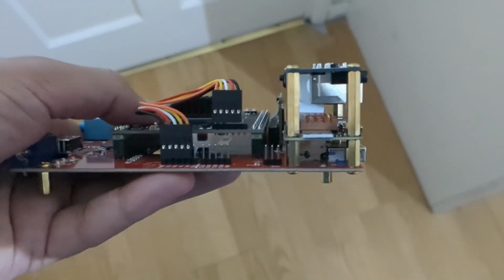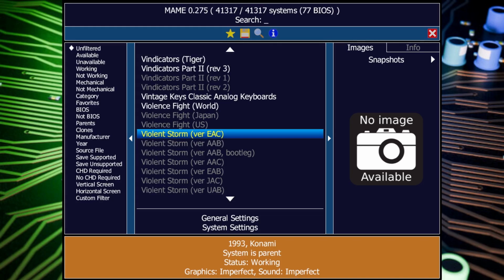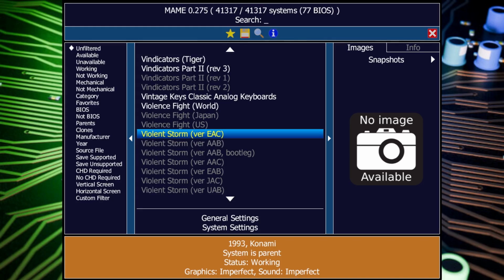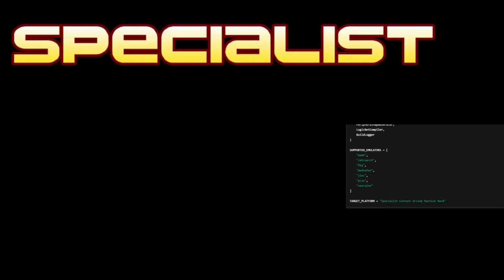World's Most Powerful FPGA Gaming Console Revealed and Tested | Create Your Own Cores Using AI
The Specialist Content Arcade Machine, along with the power of AI let's you convert any software ROM into a fully fledged FPGA core to enjoy as you please. Currently it only supports MAME and does not have sound. It can go as high as GameCube/Wii, possibly even Xbox 360. You really need to see it to believe it. Keep an eye o the channel for updates or new core conversions as well as release information.

I love the MiSTer FPGA and Analogue Pocket, but thing feels like the future.

Silver Ninja's
SmoMo
RGM @rgm4646

Bronze Ninja's
SuperFamiTom
RobF228
Juan Álvarez
BearOnGuitar
Aaron Hill

A special Thanks to all Channel Members
I Really Really Like PCN!
Random Gaming Moments ( @rgm4646  )

I Really Like PCN!
Aleem Tayyab
Iñaki Etxebarria
O.M.A.Hei-Long

I Like PCN!
SmoMo
SNKev411
Mike Jackson
Scandal_UK
Rahim Masters Gaming

Thanks you all for your support.